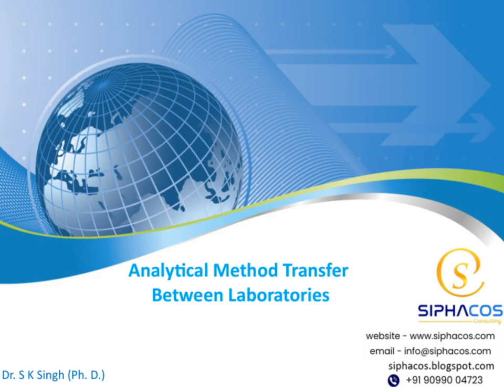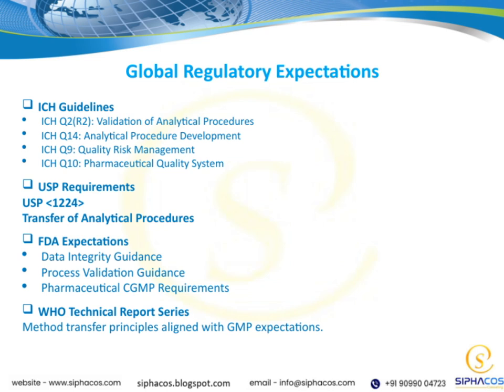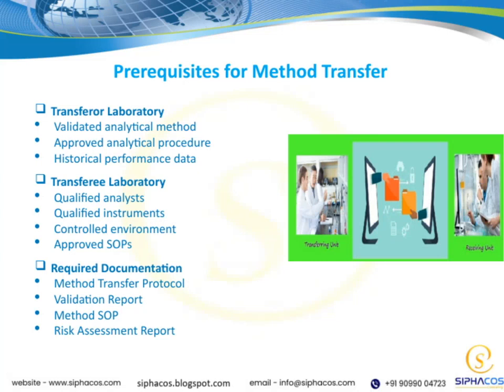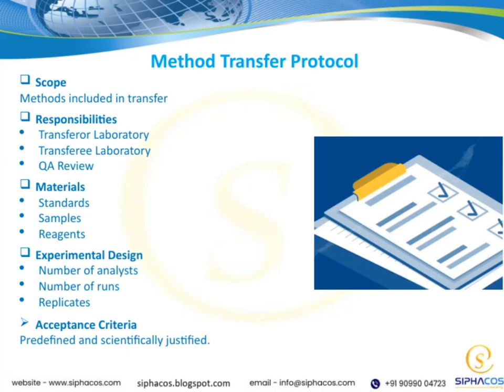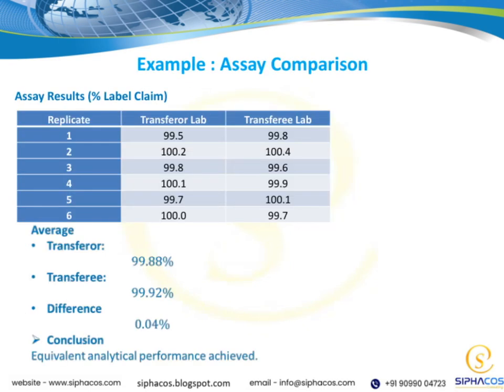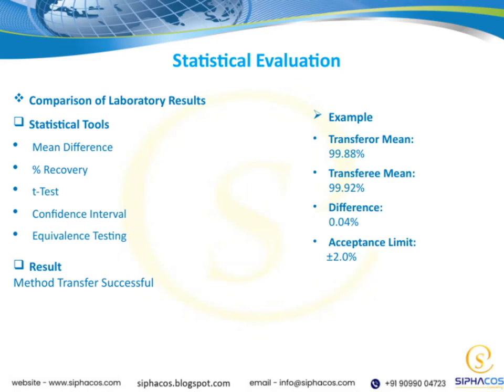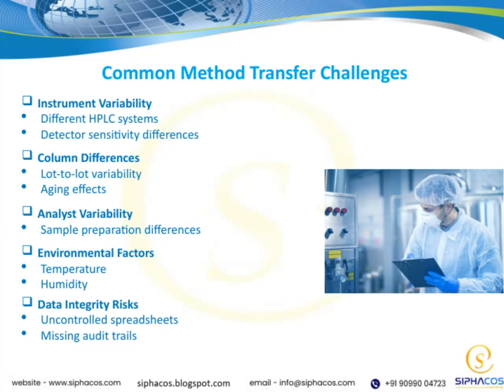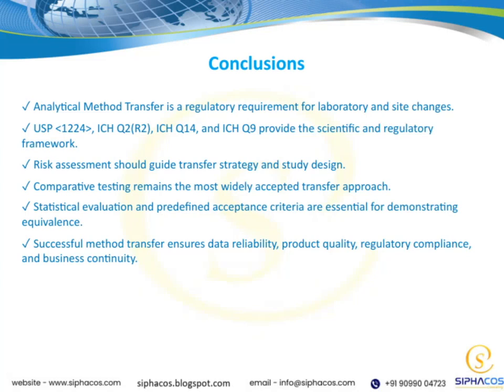#582 SIPHACOS Analytical Method Transfer Between Laboratories